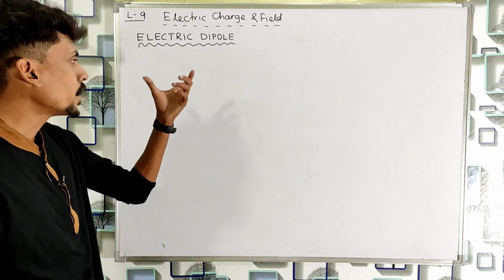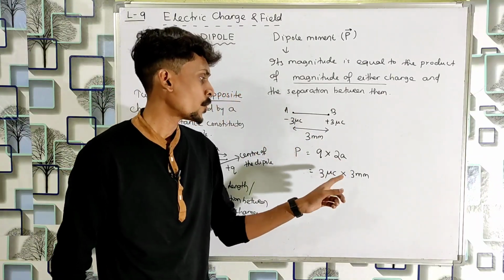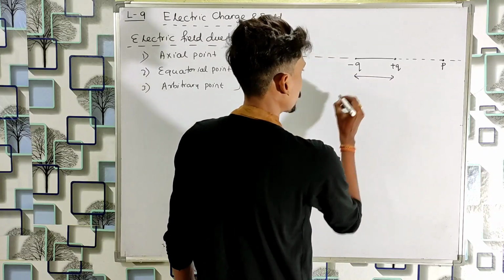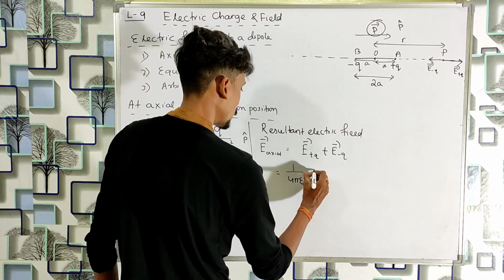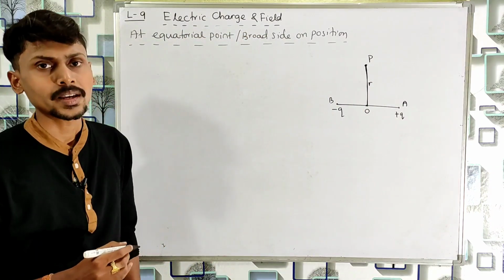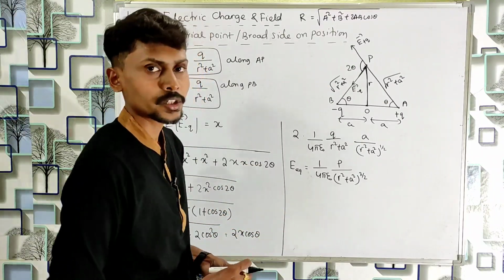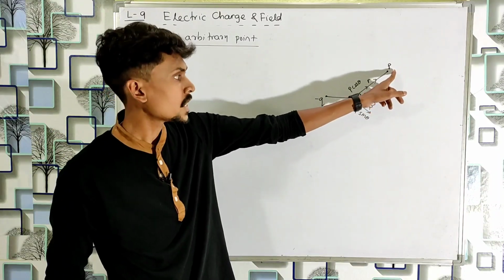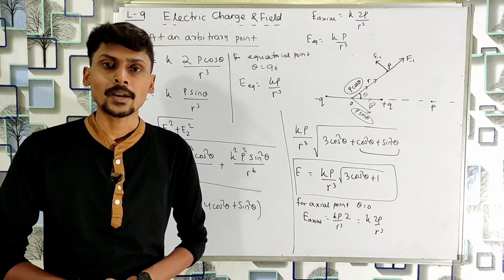L-9|| Electric charge & field|| Electric dipole and electric field due to a dipole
An electric dipole consists of two equal and opposite charges separated by a small distance. The net charge of an electric dipole is zero.
Dipole moment is a vector whose magnitude is equal to the product of magnitude of either charge and separation between the charges and it is directed from negative to positive charge.
In this video, I have derived expressions for electric field intensity due to a dipole at its axial, equatorial and any arbitrary point.